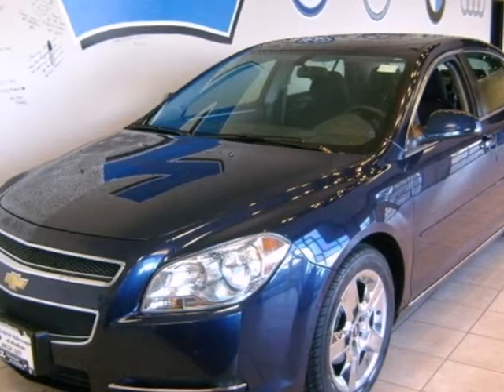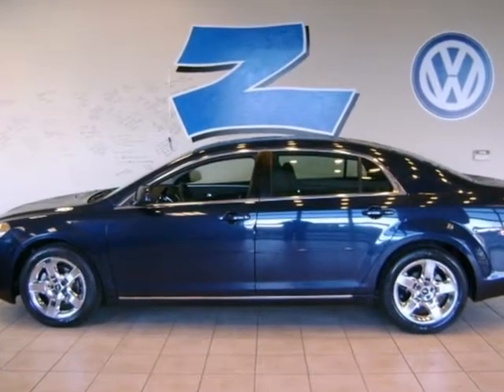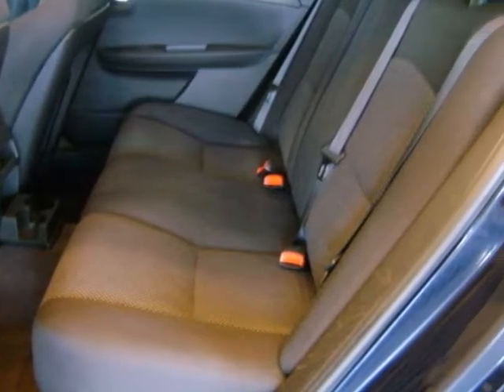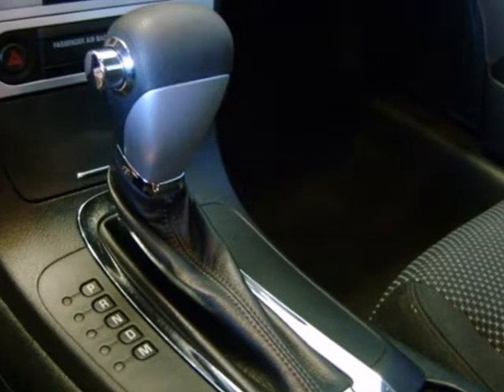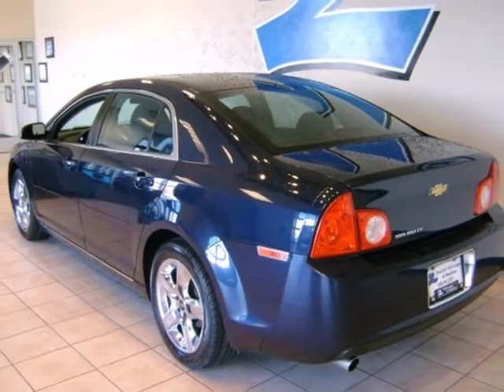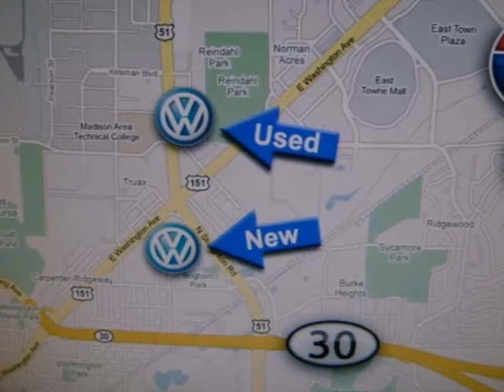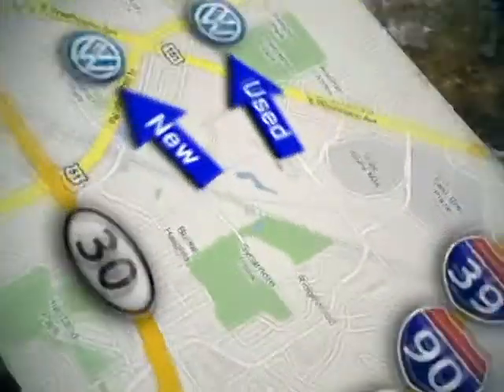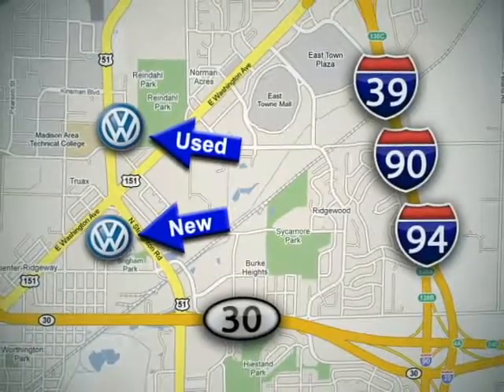2010 Chevrolet Malibu #95981 in Madison WI Middleton, WI - SOLD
SOLD - If you are looking for real value on a great used car, Zimbrick Volkswagen of Madison invites you to come in and test drive this 2010 Chevrolet Malibu, stock# 95981. We are conveniently located near Madison WI Middleton, WI and known for our great selection, reliability and quality. Come take a look at this 2010 Chevrolet Malibu today.

1430 North Stoughton Road
Madison WI Middleton WI, 53714